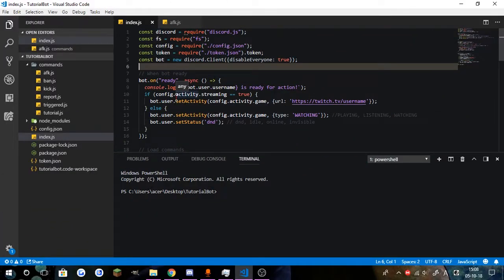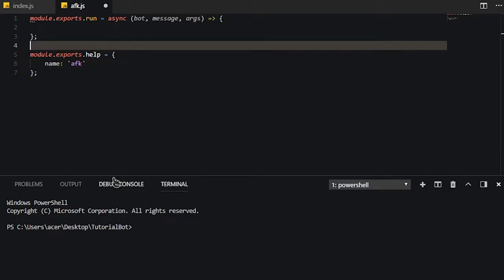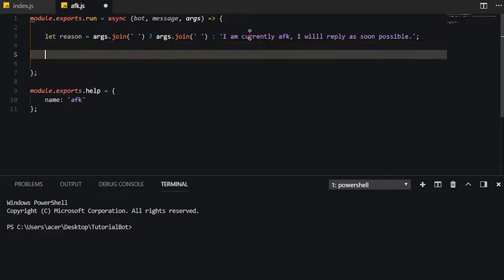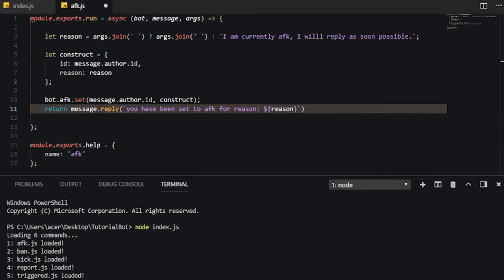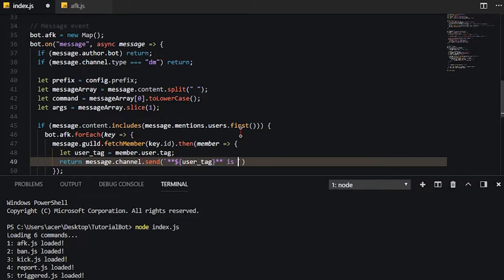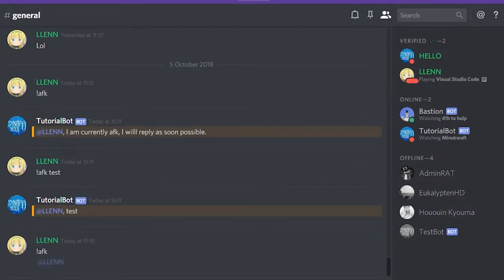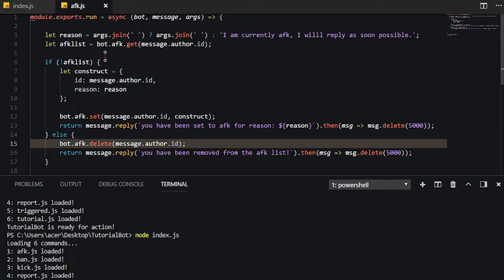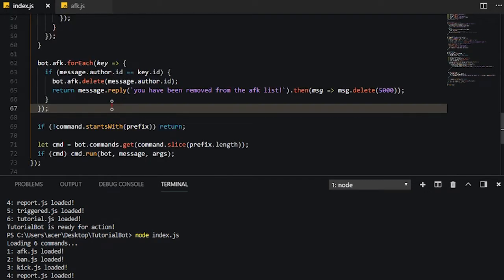[Discord.JS] AFK System | Episode 7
Welcome to a new series where I, synopNode() [also William], show you how to code a Discord Bot using NodeJs with the Discord.JS API from scratch!
This episode, we code an AFK System on the Spot, which was a system requested by "FlareXx TM"!

▬▬▬▬ VIDEO INFO ▬▬▬▬
• Language: NodeJs
• External library (API): Discord.JS

▬▬▬▬ CREDITS ▬▬▬▬
• Intro:
→Name: LucasYB

→Myself